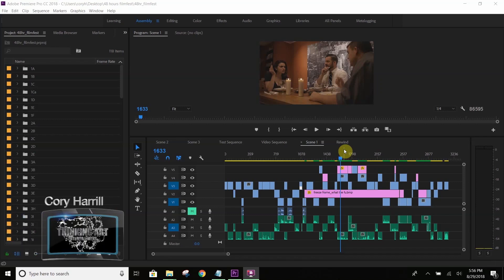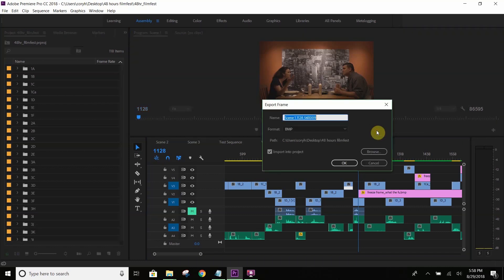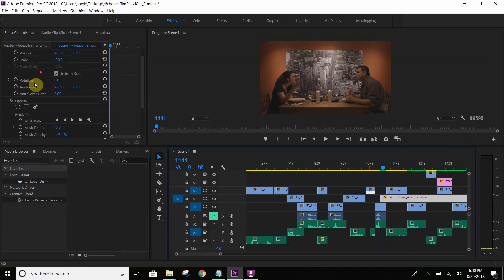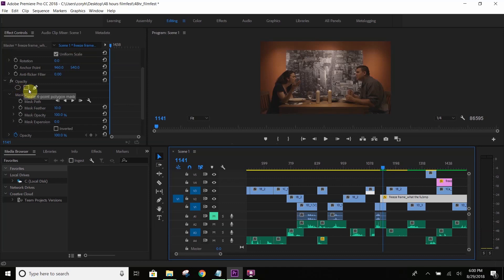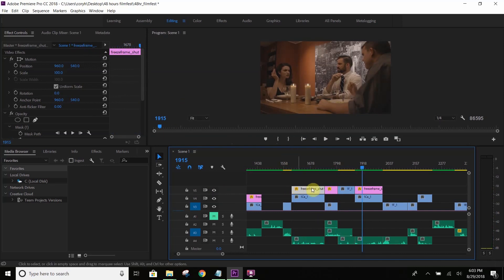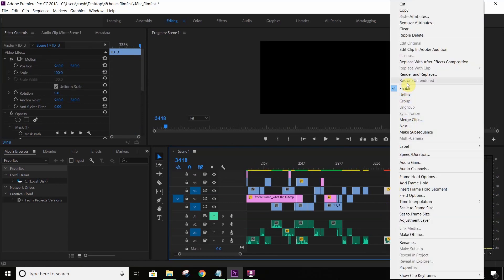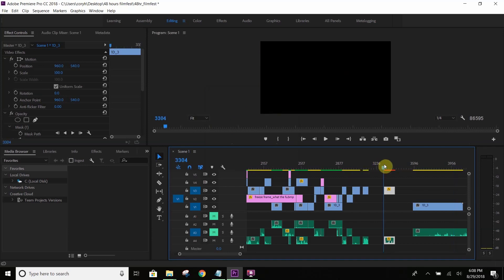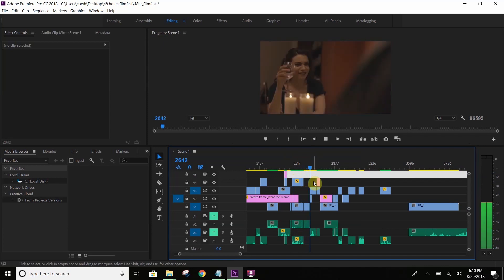How to Pause or Rewind Half Your Shot | Adobe Premiere Pro Tutorial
Hey everyone! I know it's been a while, but this week we are going to show you a quick tutorial on how we were able to pause and rewind only part of our shot in our award-winning (yes, we're never going to let you forget that) 48 hour short film Date. Click. Repeat.

Both the Freeze or Pause Effect and the Rewind Effect are super easy to do and can be done right inside of Adobe Premiere Pro.

Special thanks to Cory Harrill for putting this tutorial together while we finish up editing Short Scares Volume 2! That's right, you heard that correctly! This year, we are teaming up with Fear Crypt Productions and Apsotiv to bring you TWO higher quality Short Horror Films for Halloween!